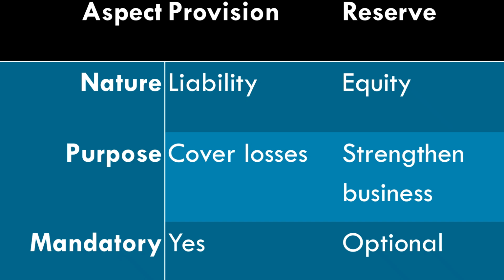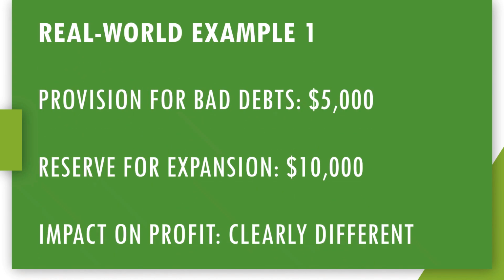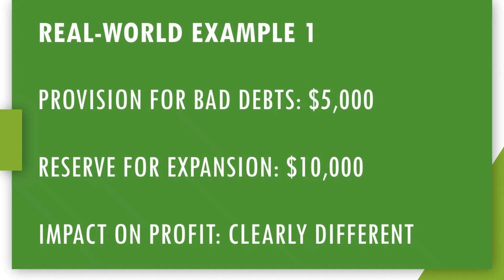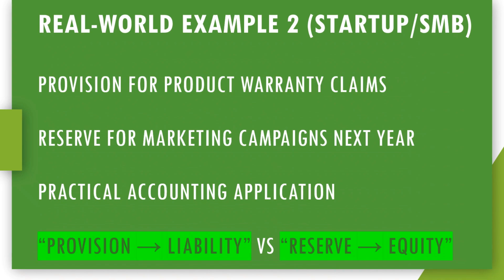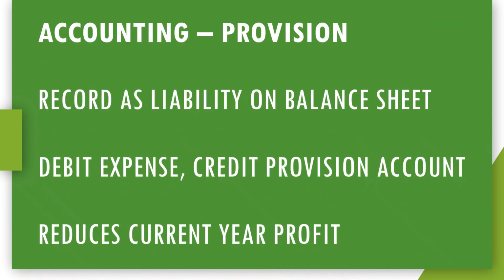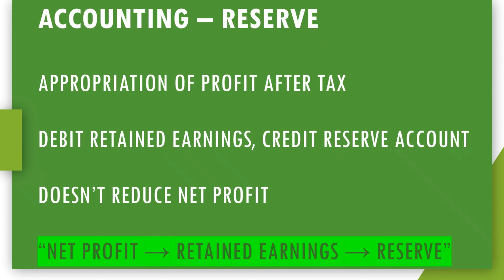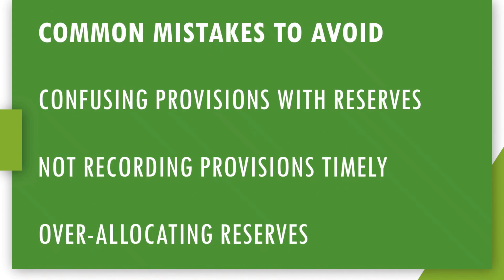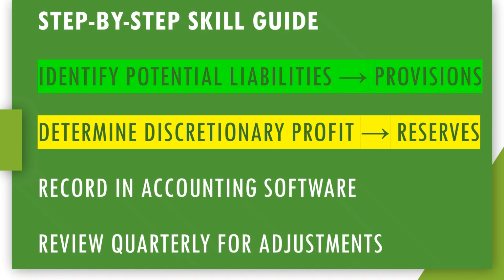Provisions vs Reserves What Every Finance Professional Must Know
Learn the essential difference between Provisions and Reserves in accounting, designed for finance students, SMB owners, startups, and professionals. This video explains in simple terms how provisions reduce profits by covering expected liabilities, while reserves strategically set aside profits for future growth.

This video is for educational and informational purposes only. Results may vary. No guarantees or endorsements are made.